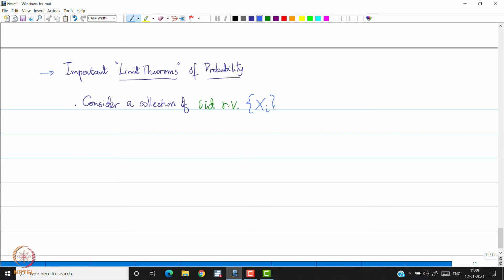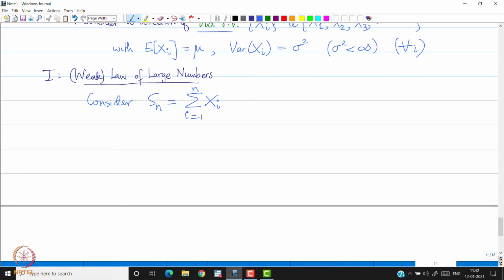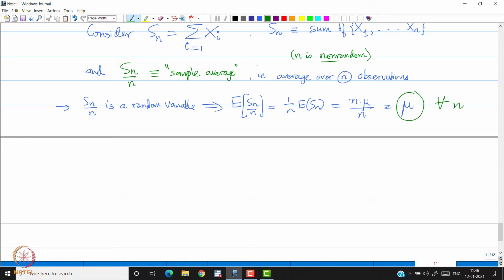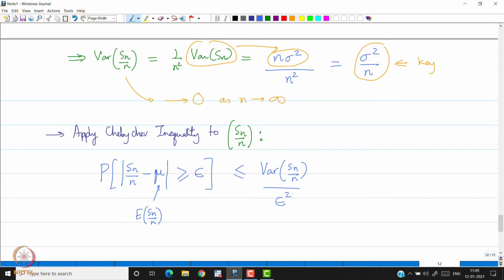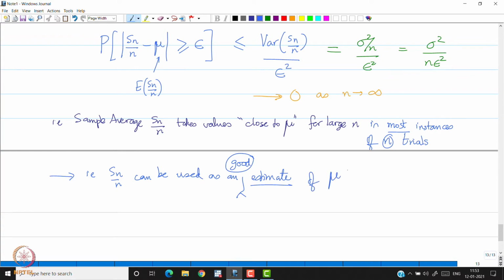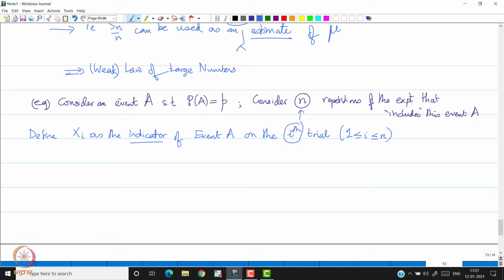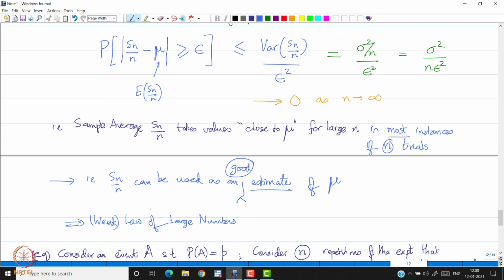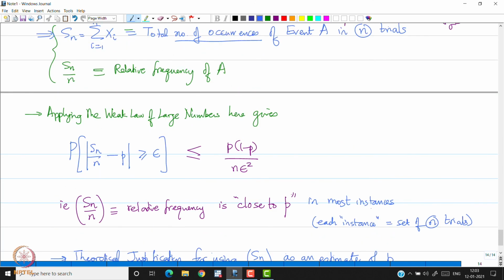Weak Law of Large Numbers